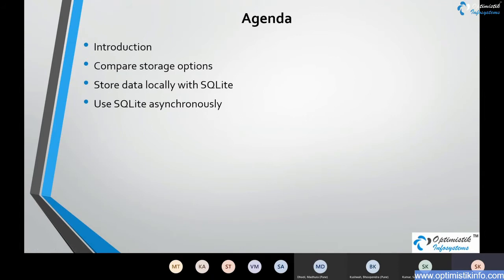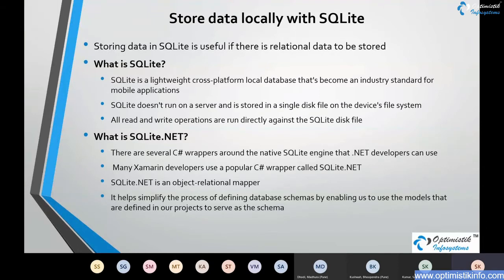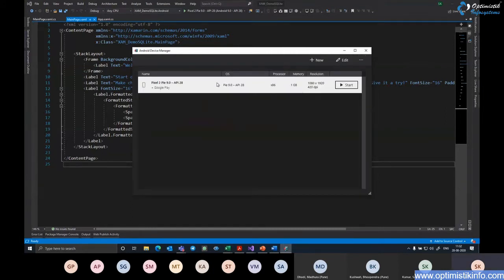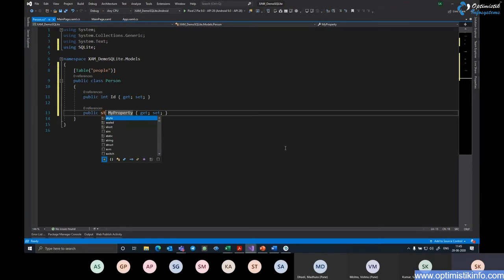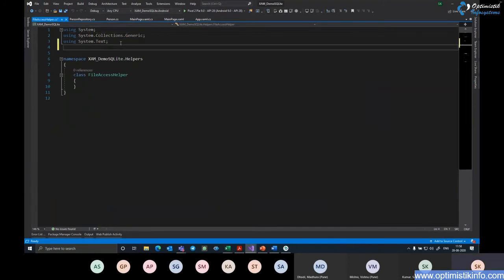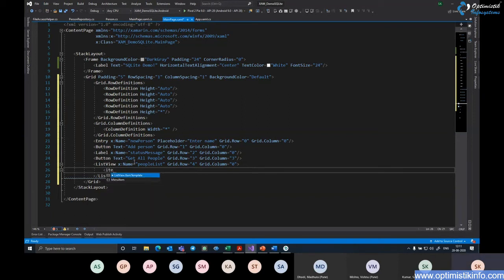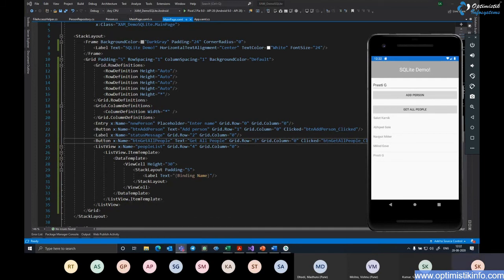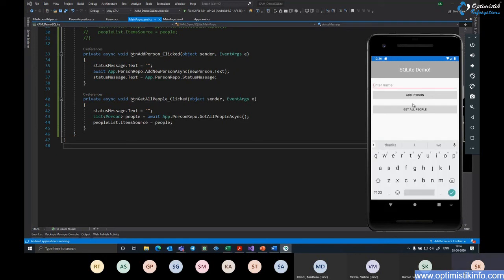Storing data on local device with SQLite ,in a Xamarin Forms app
This is the recording of Webinar delivered by OPTIMISTIK INFOSYSTEMS
Webinar Title : Storing data on local device with SQLite, in a Xamarin Forms app
When: 28th Aug 2020, Fri (11 am to 1 pm)
Why Xamarin? : Xamarin is Microsoft's framework for creating mobile apps that enable you to create cross platform mobile applications using .NET platform.

Objective: To understand how to persist data between application launches by storing the data on local device using SQLite

Target audience : .NET developers & Mobile Application Developers with basic understanding of Xama

Prerequisites : Basics of .NET and understanding of C# language along with XAML

Topics Covered :
• Introduction
• Compare storage options
• Store data locally with SQLite
• Use SQLite asynchronously